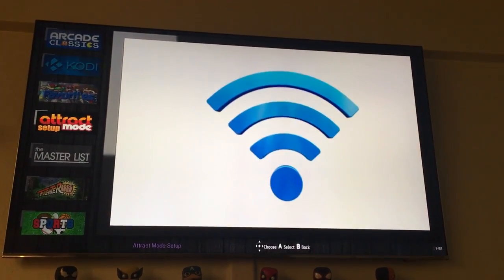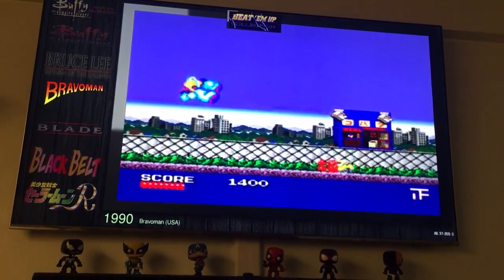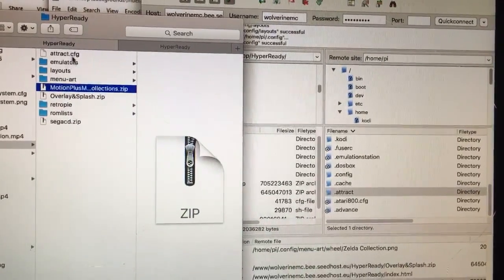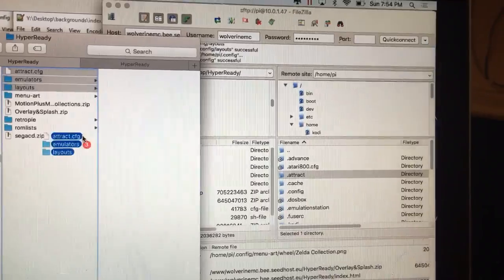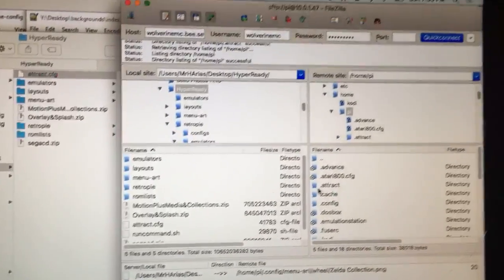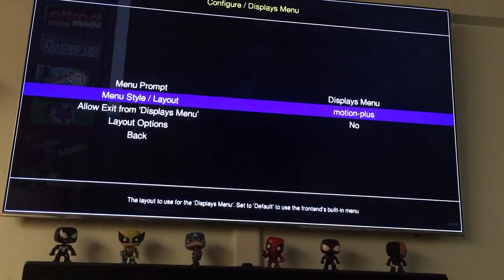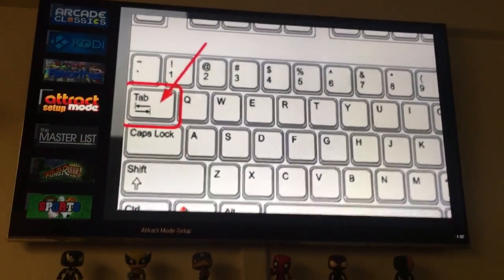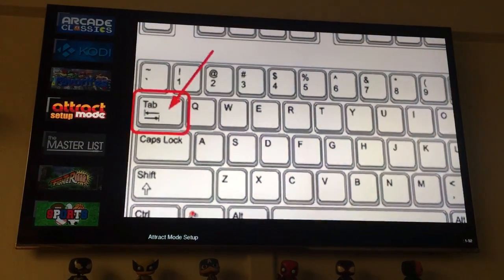Motion-Plus, Wheels, Media and custom Collections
Location to drop the files is
/home/pi/

The files I provided are on a hidden folder called .attract so you can just drop it at /home/pi/ or open it and you will see 4 folder and one cfg file replace or take what you need from there.

Updated version is out now 05-12-07